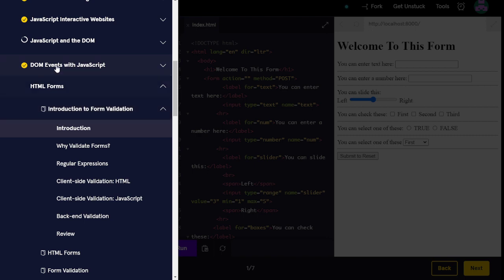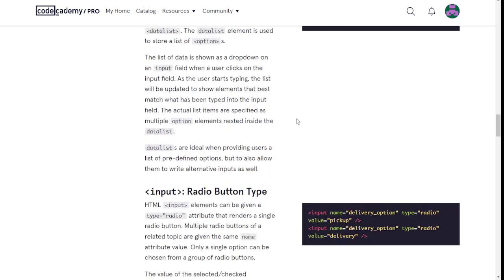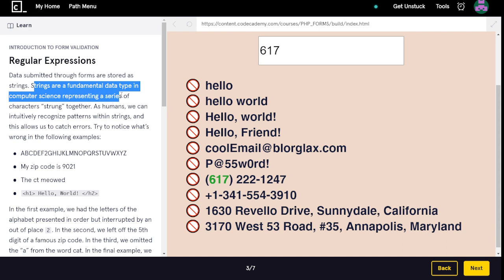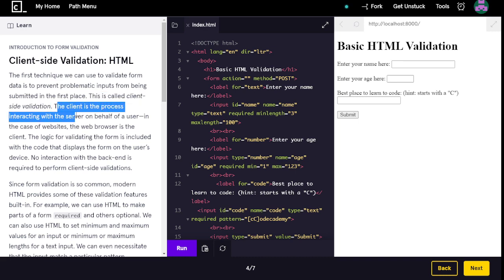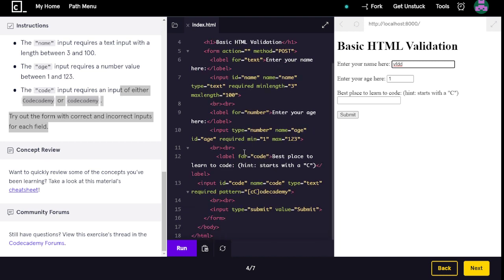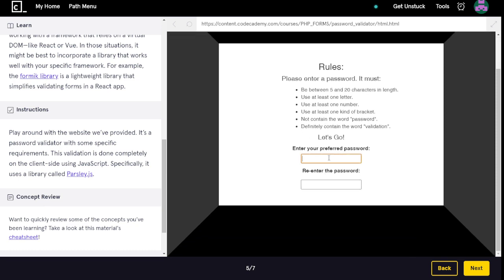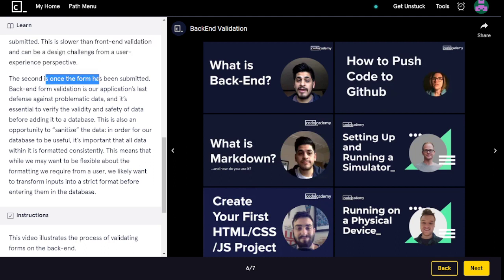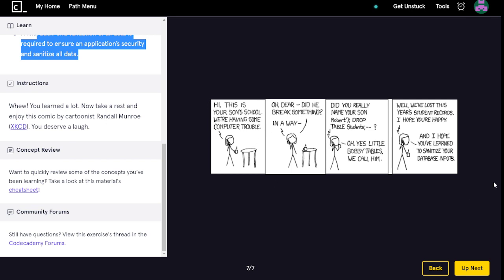Introduction to Form Validation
Why Validate Forms
Regular Expressions
Client-side Validation: HTML
Client-side Validation JS
Back-end Validation
Review